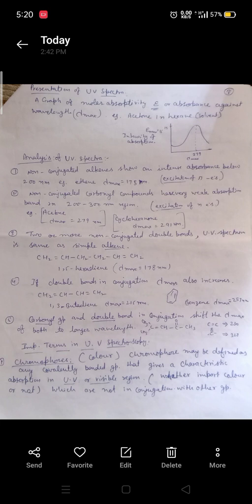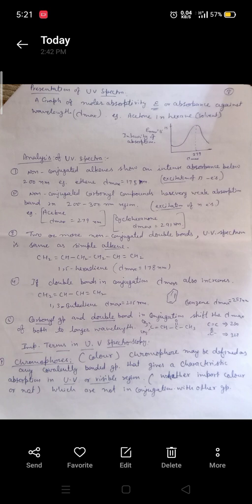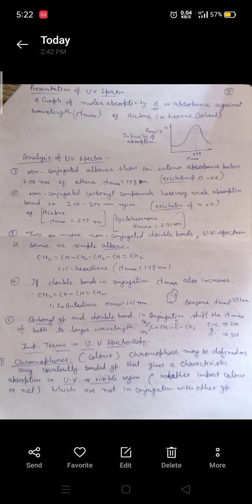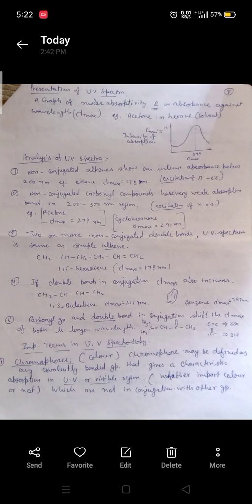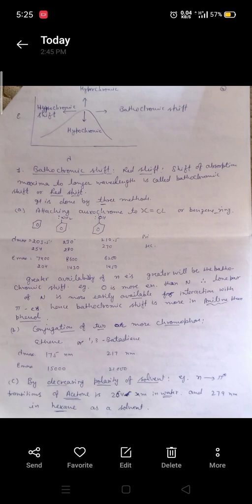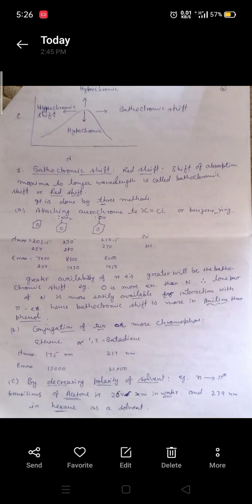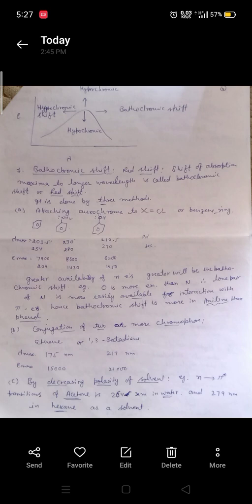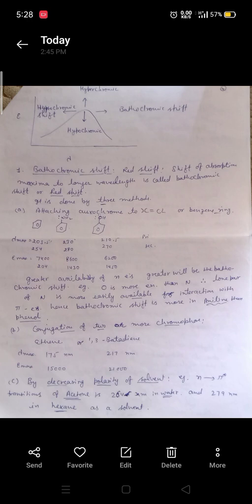UV SPECTROSCOPY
Organic Chemistry